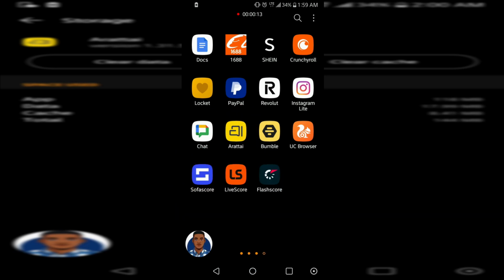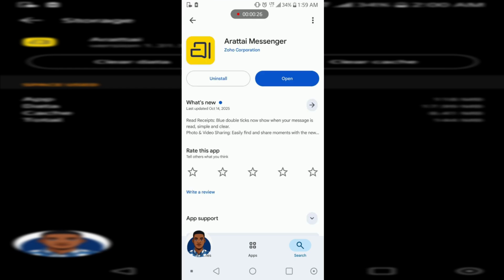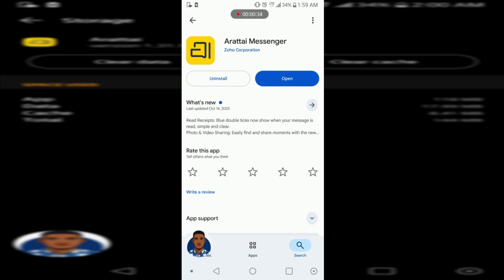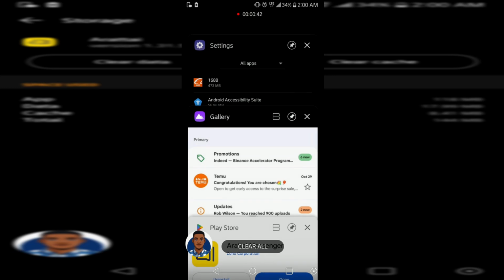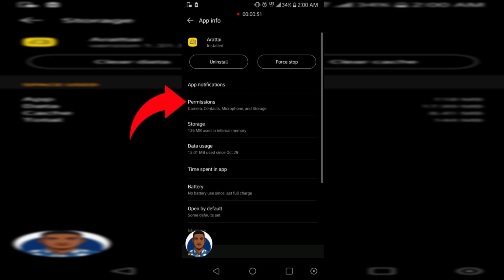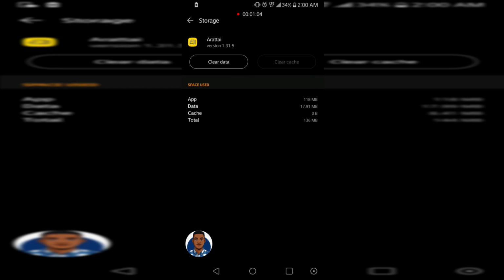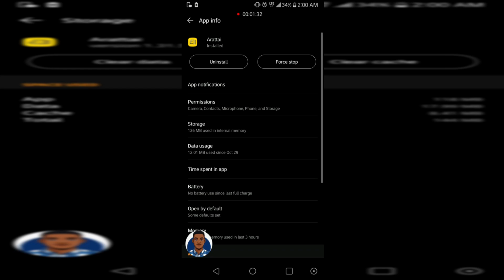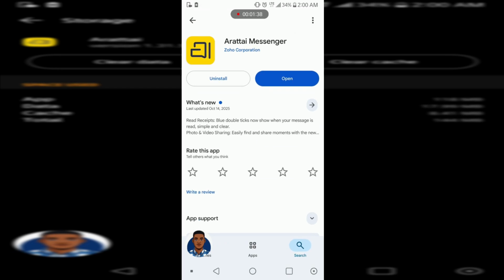How to Fix Arattai Lagging, Not Working & Not Opening Errors!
Is your Arattai Messenger app lagging, crashing, or not opening? Don't worry! This complete troubleshooting guide shows you proven methods to fix all common Arattai app problems. Get your messaging app working smoothly again with these easy solutions!

📌 In This Video, You'll Learn How to Fix:
✔ Arattai app not opening or crashing on startup.
✔ Lagging and slow performance issues.
✔ Messages not sending or receiving.
✔ Audio/video call problems.
✔ Notification and loading errors.
✔ Solutions for both Android and iOS devices.

📝 Perfect For: Arattai users experiencing app issues, people whose app suddenly stopped working, and anyone needing quick fixes for messaging problems.

💬 Which solution worked for you? Share your experience to help other viewers in the comments!